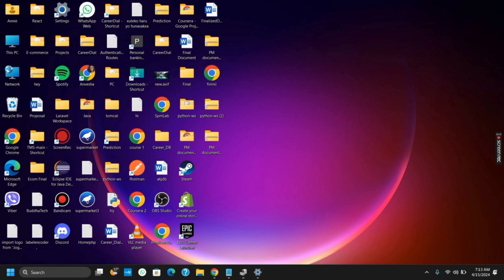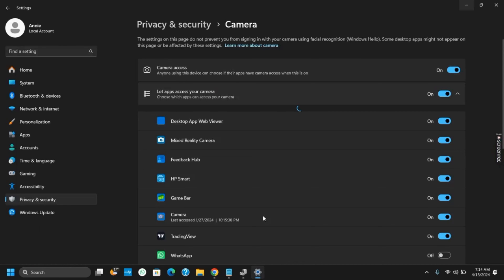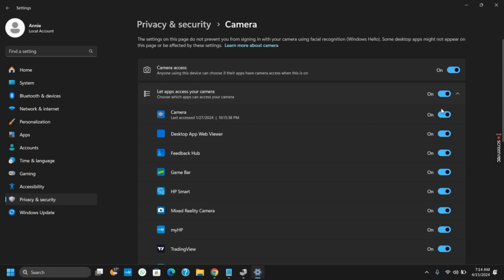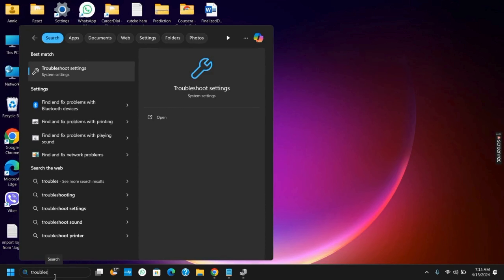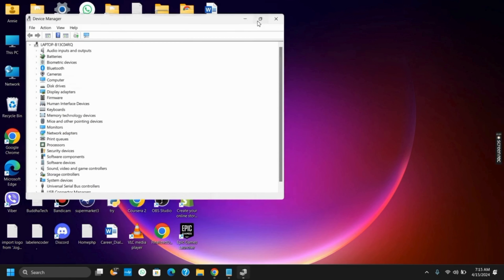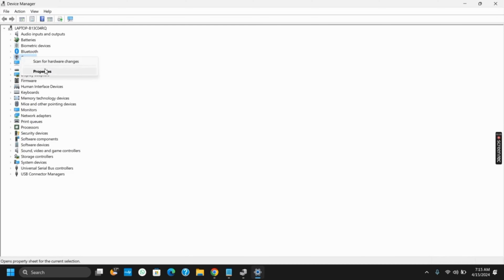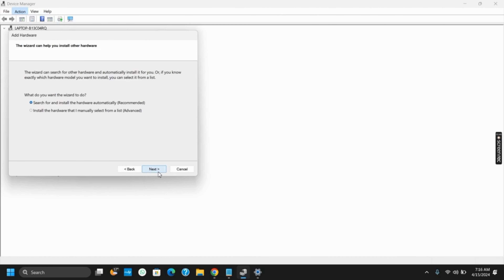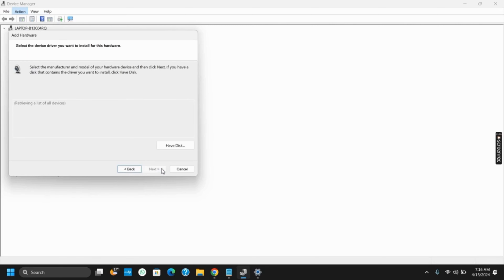2024 FIX Camera Missing From Device Manager Windows 10/11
Encountering a situation where the camera is missing from the Device Manager in Windows 10 or 11 can be frustrating. Follow these steps to troubleshoot and resolve the issue effectively.

In this guide:
0:00 - Introduction
0:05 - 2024 FIX Camera Missing From Device Manager Windows 10/11

Discover how to address the camera missing from the Device Manager in Windows 10 or 11. First, ensure that the camera is physically connected to your device and that any hardware switches or buttons to enable the camera are toggled on. Next, check if the camera is disabled in the Device Manager. Right-click on the Start button, select Device Manager, and look for the Imaging devices category. If the camera is listed but has a yellow exclamation mark or is not visible at all, right-click on it and select Enable or Update driver to troubleshoot further. If the camera is still missing, try restarting your computer to see if it reappears in the Device Manager. Additionally, check for Windows updates and install any pending updates that may include drivers for the camera.

Resolve the issue of the camera missing from the Device Manager in Windows 10 or 11 with these troubleshooting steps.